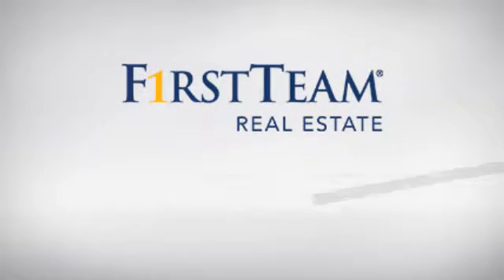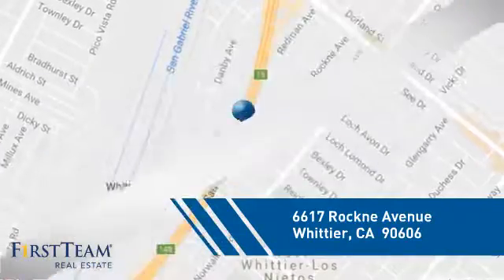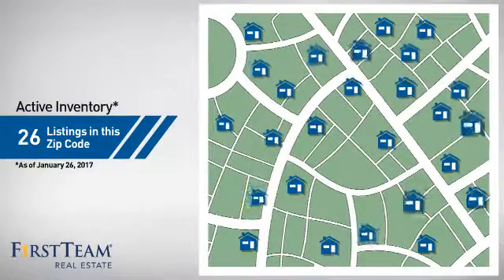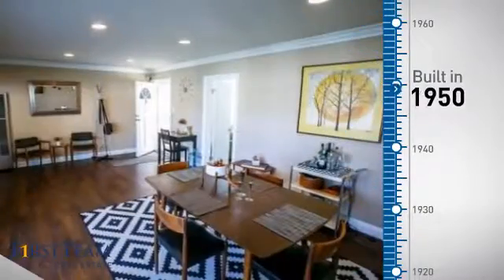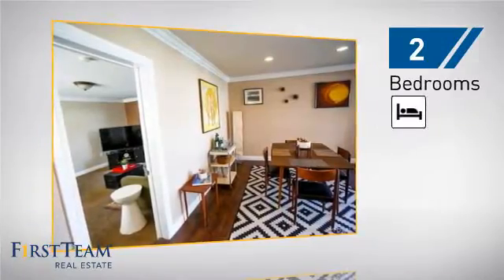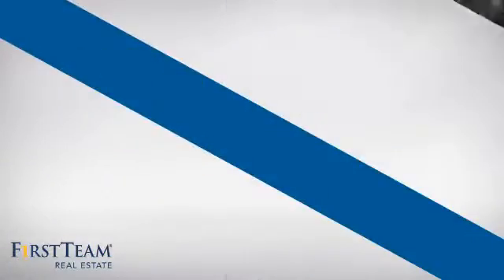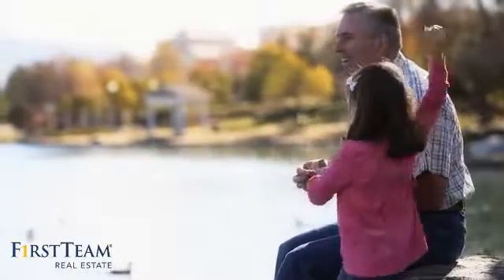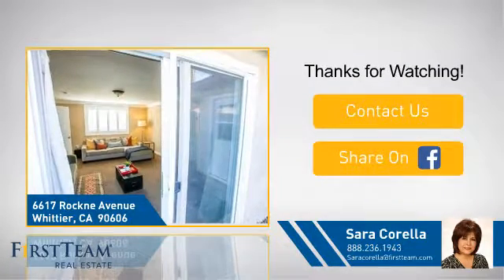6617 Rockne Avenue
HOME SWEET HOME! An uniquely appointed mid-century home in MOVE-IN CONDITION with quality upgrades. This home is two bedrooms, 1 bath consisting of 860 SF plus an additional 207 sf (permitted as enclosed patio). Highlights of upgrades include beautiful engineered hardwood floors, vinyl windows, upgraded kitchen & bath, crown molding, recessed lighting, exterior paint, & concrete drive-way. OPEN FLOOR PLAN with plenty of window exposure in the living room & dining areas.  The bonus 207 SF is currently being used a a family room. The highly upgraded kitchen is designed with today's chef in mind featuring ample espresso cabinets, porcelain tile floors, granite counter tops, mosaic backsplash, slide-in stove, stainless steel sink, and dishwasher. Designer roll-up shades in living room & kitchen; plantation shutters are found in the family room & bedrooms. The roof is approximately 3 years old; sprinklered front & back yard areas.  Situated on a corner lot set off by attractive landscaping that compliments the exterior's clean lines & classic style. Other amenities include a two-car garage which has upgraded electrical to plug in an electric car.  Great view from the living room of the backyard and the orange, lemon & lime trees.  The backyard is an entertainer's delight with two patio areas with privacy offered by the surrounding block wall & wood fencing.  A great family neighborhood & conveniently located close to the 605 freeway access.  Turn-key inside & out.  Welcome home!